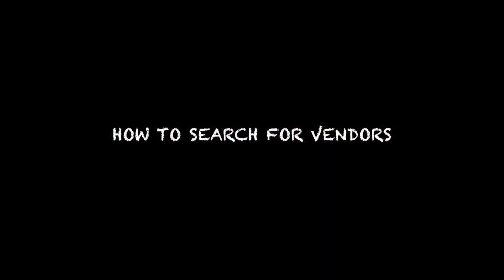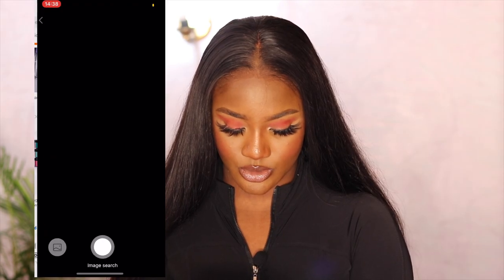HOW TO FIND A VENDOR FOR YOUR BUSINESS(lashes, clothes, hair, nails, makeup etc) FAQs| SARAH KYOLA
If you live in china and need to get some makeup , ADD “sarahkyola” on WeChat  (please don’t add otherwise)

FAQ
How old are you :20
Nationality : Nigerian
Camera : Canon 800D and iPhone X for vlogs
What are you doing in China?: I’m here to study
What school do you attend: SJZU in Shenyang, Liaoning

 If you got to the end of this box I love you
                                                         xoxo Sarah